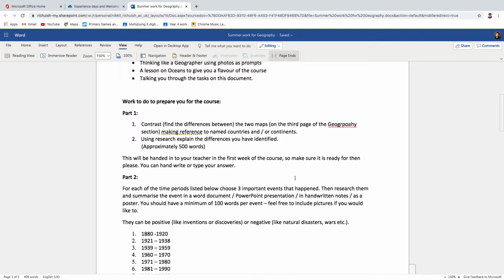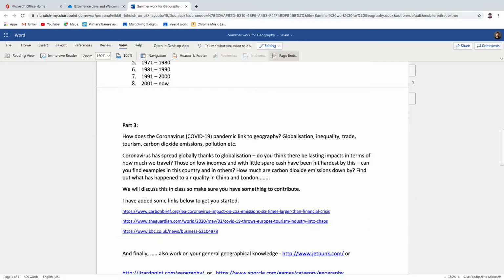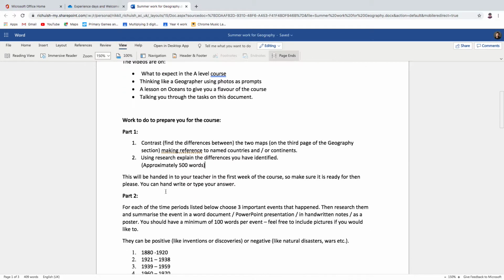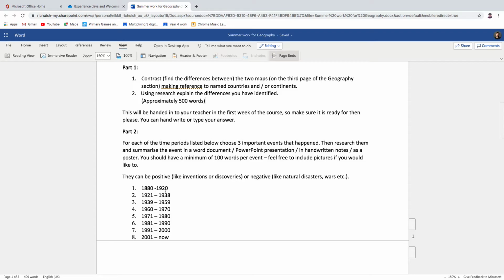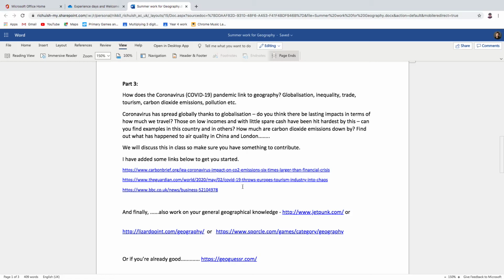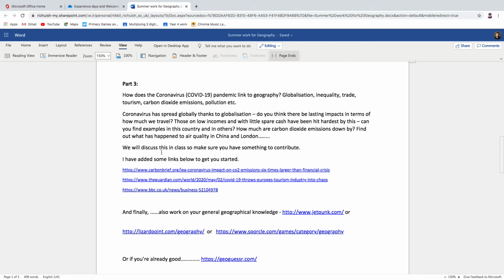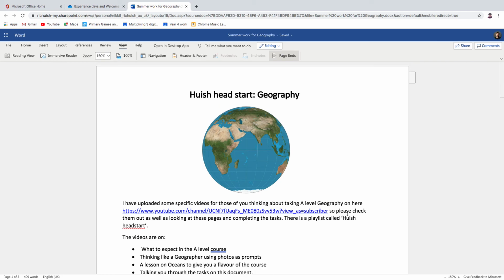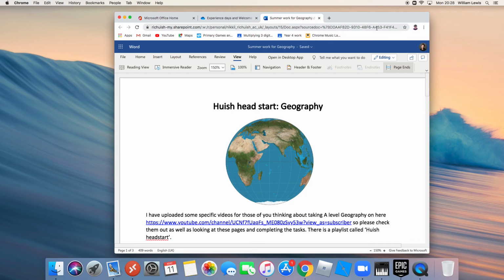Huish headstart: summer work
An explanation of what we would like you to do before starting the A level Geography course at Huish.